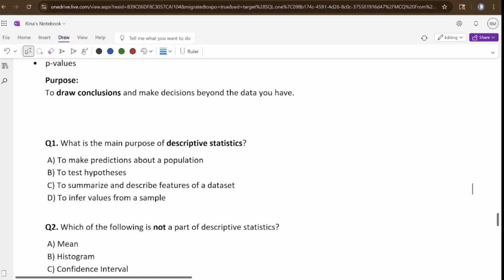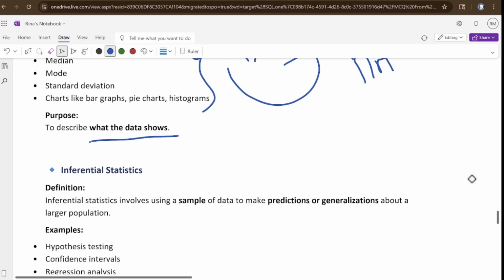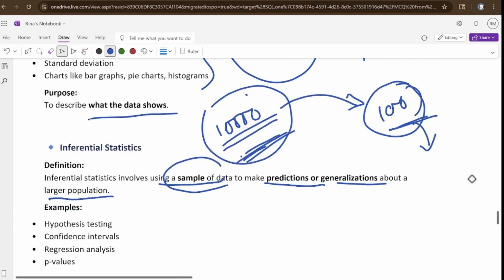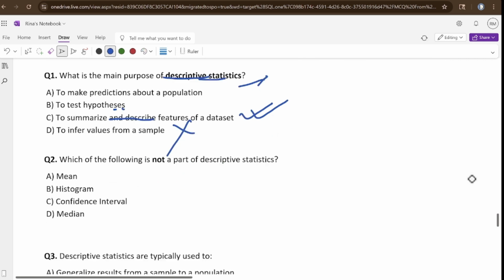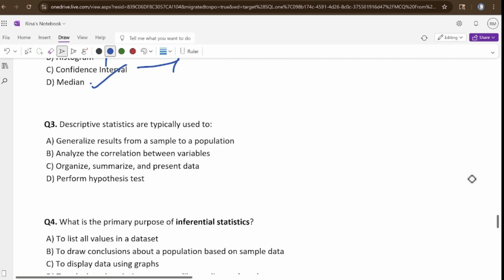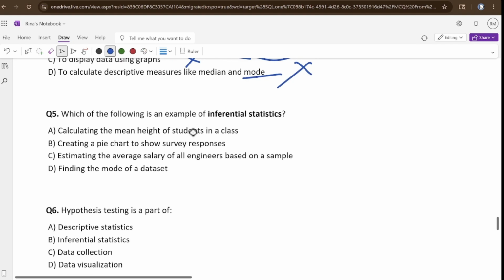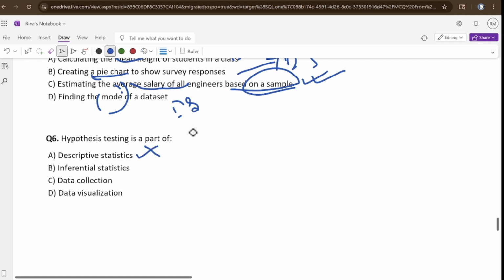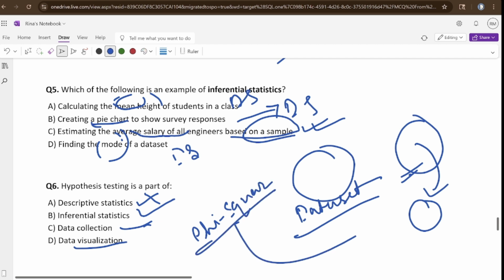#11 MCQ From Statistics: Difference between Descriptive Statistics and Inferential Statistics